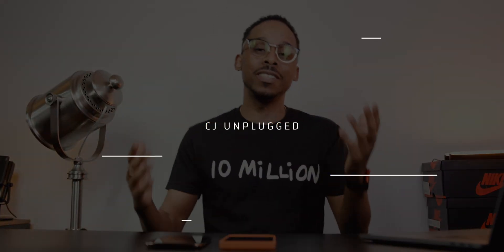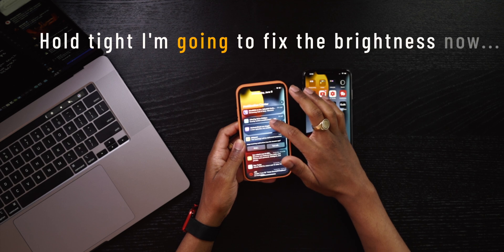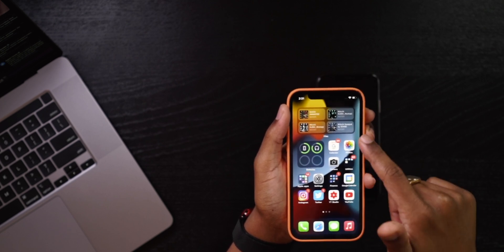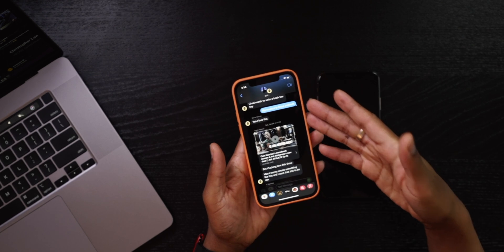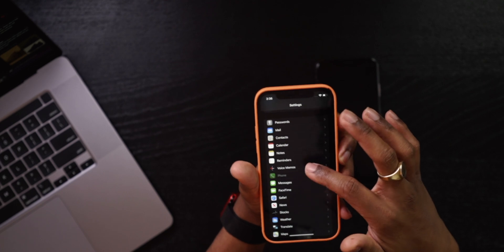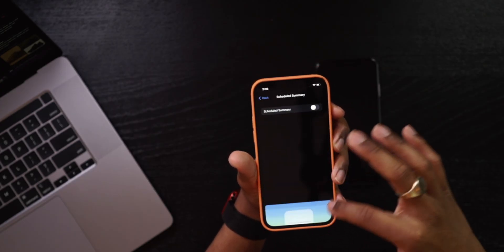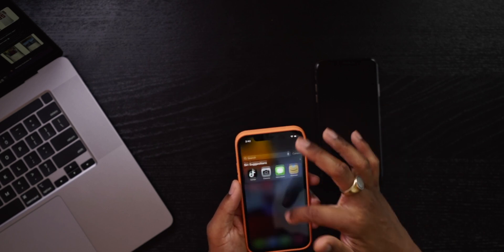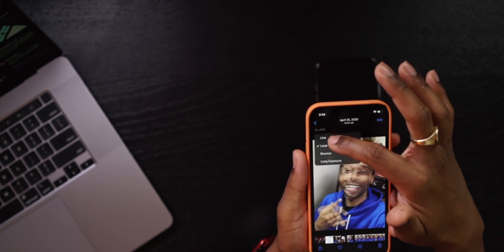iOS 15 top features...(iOS 15 Beta 1)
iOS 15 Top Features Explained... iOS 15 Beta on iPhone 12 | iOS 15 on iPhone XS Max | iOS 15 Hidden Features | iOS 15 New Features
iPhone 12 Mini
iPhone 12
M1 iPad Pro 12.9 inch
M1 iPad Pro 11 inch
M1 iMac
M1 Mac mini
Camera Used
Lens Used
2nd Lens
Lav MIC Used